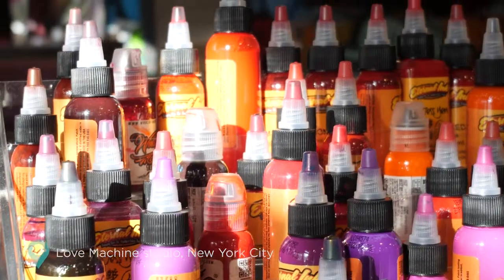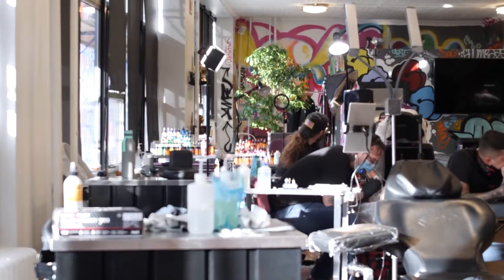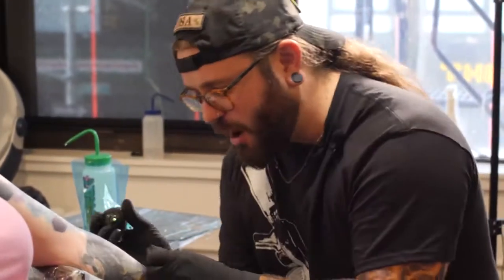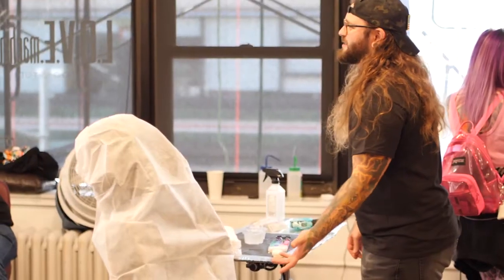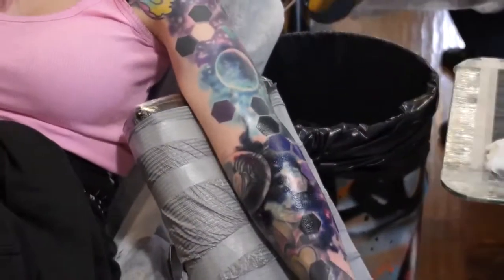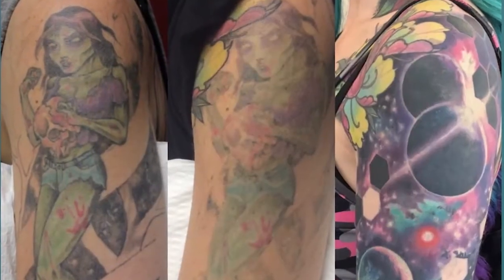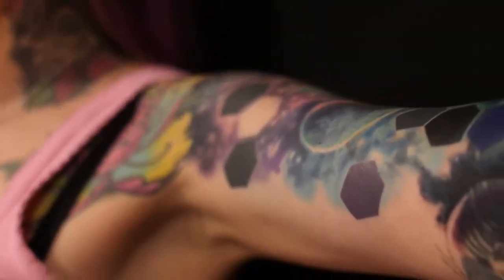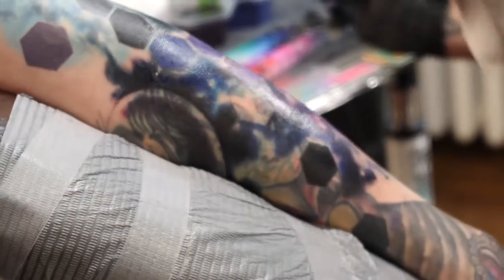"When You Let Go, Your Style Comes To You" | Bobby Cupparo on Tattoos, Cover Ups, and Laser Removal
Skulls, galaxy tattoos, surrealism and laser. No, he's not Doctor Evil, he is New York City based tattoo artist Bobby Cupparo. We sit down to talk about what it's like to tattoo at Love Machine in SOHO, the challenges of covering old work, and the tattoo style that found him.

Watch him tattoo another one of our partner tattoo artists, Courtney Raimondi as he answers a few questions from us.